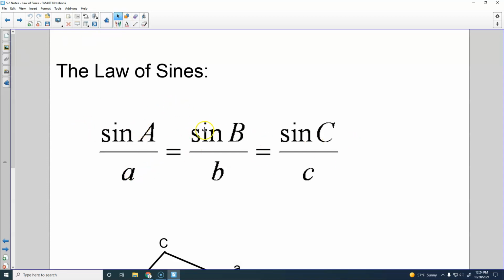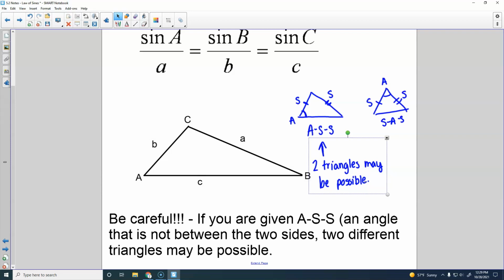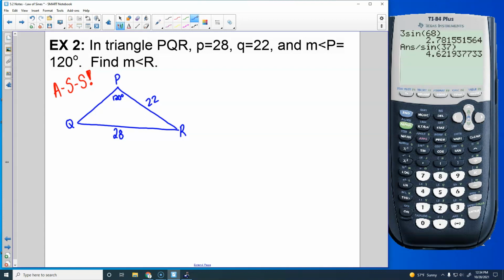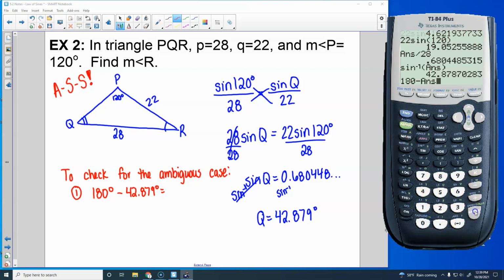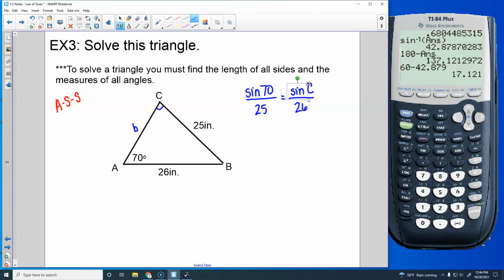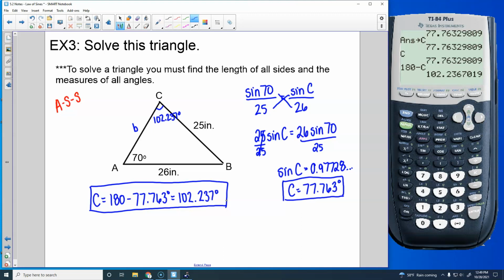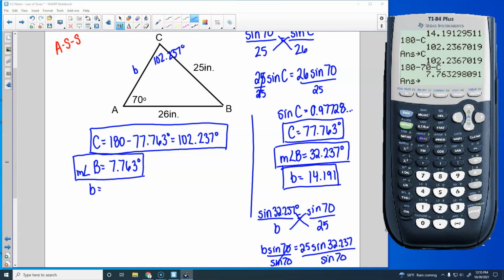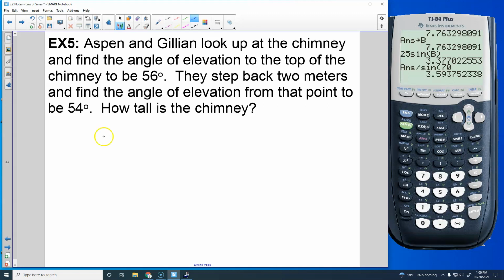Pre-Cal: Notes 10/28